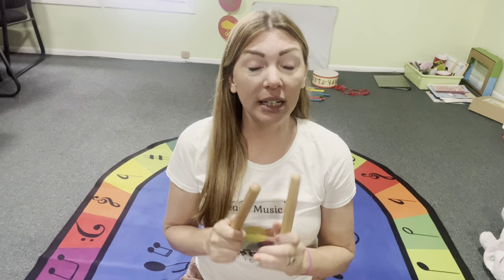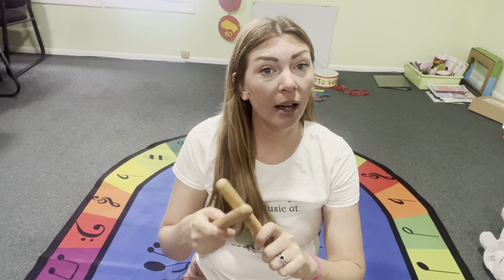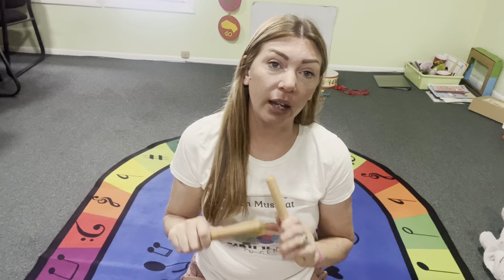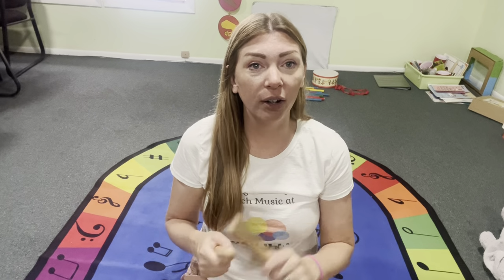I'm an Acorn-with rhythm sticks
Grab your rhythm sticks and join me for this fun fall-themed song with your little ones or your classroom!